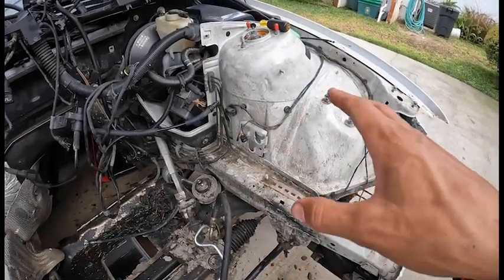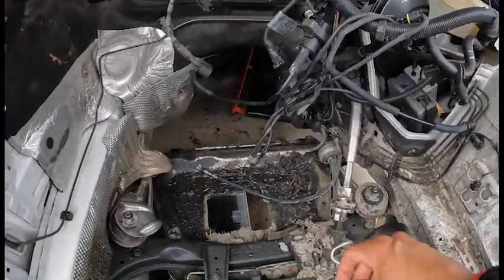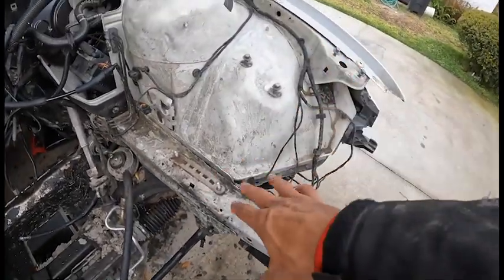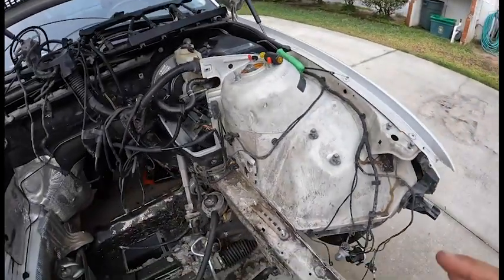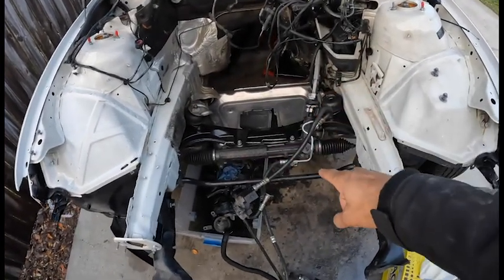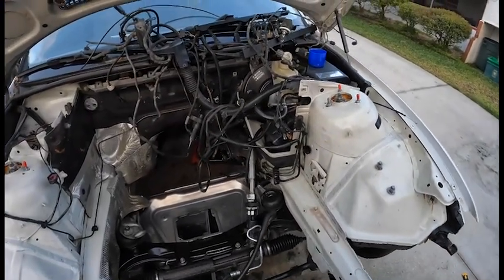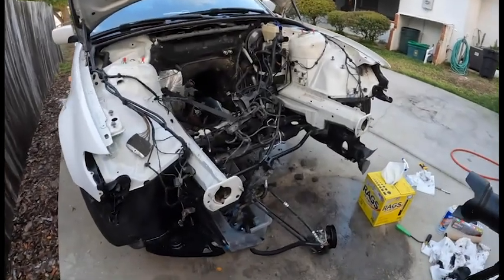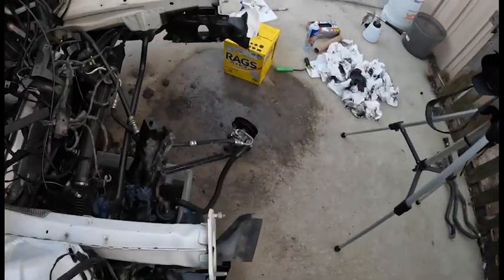Engine Bay Detailing - BMW E46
expression. effort. environment.